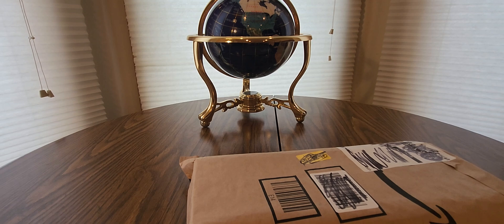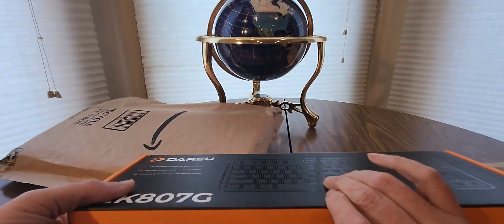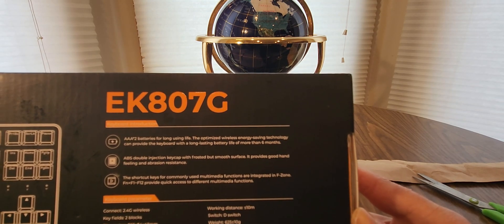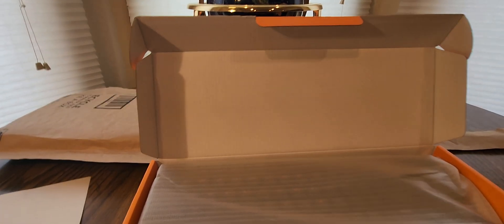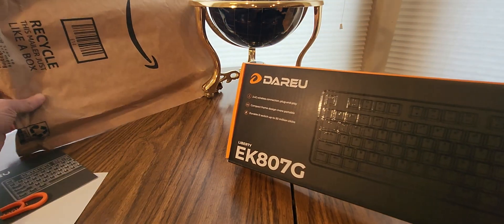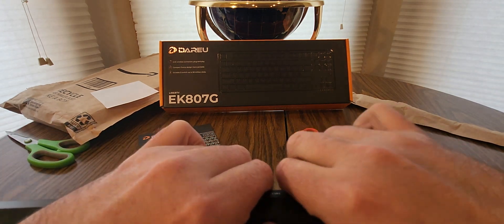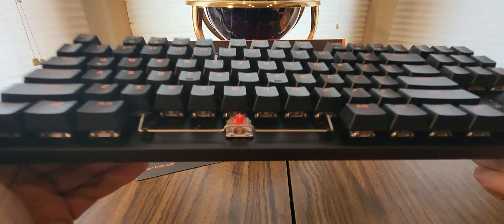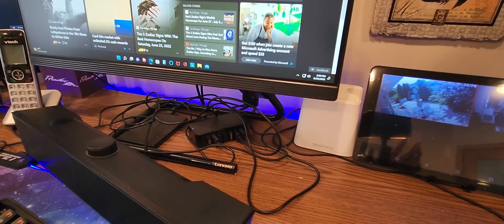The Best Wireless Mechanical Keyboard DAREU (EPISODE 4031) Amazon Unboxing Video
Wireless Keyboard, DAREU 2.4G TKL Ergonomic Mechanical Wireless Keyboard with Aluminum Alloy Panel, Function pad and Hot Keys, Stable Connection Keyboard for Mac, Windows, PC, Laptop(Red Switch)

+++MORE GOODIES

30days free amazon music

2 FREE audible books Amazon Kindle

(MSTOUT2AC150)

10 dollars off YummyBazzaar